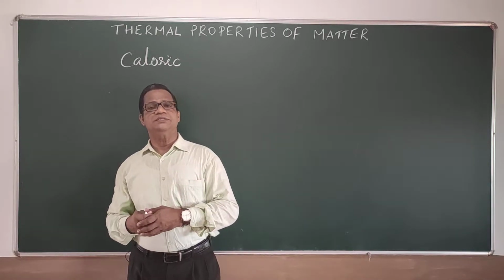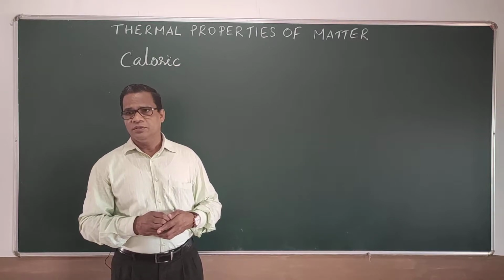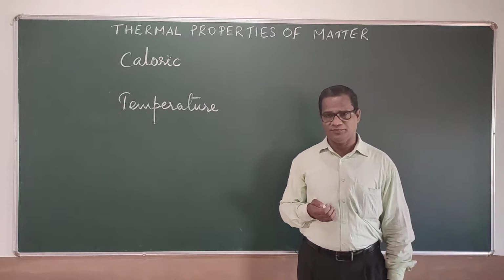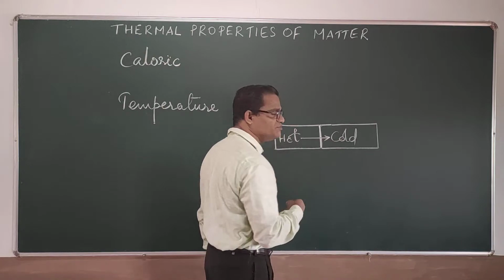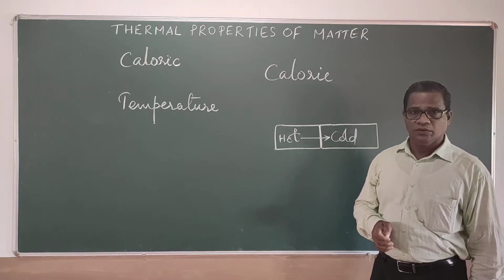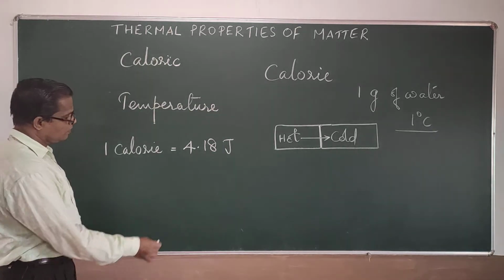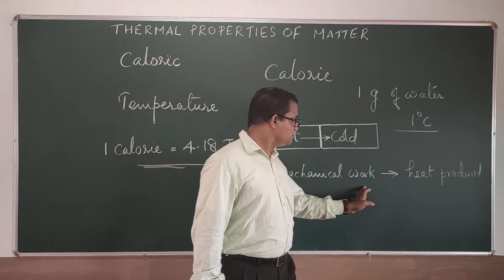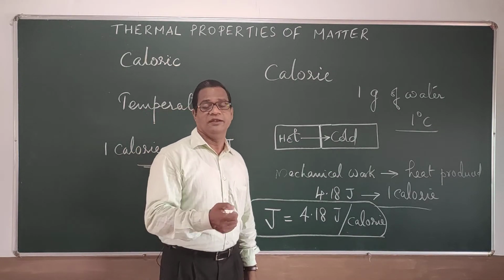Rj/Physics XI/Thermal properties 1